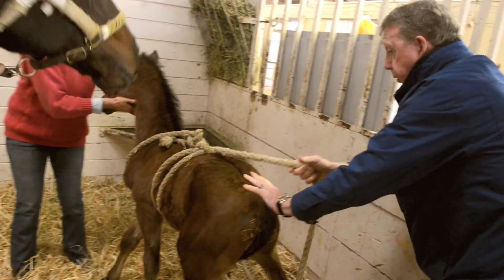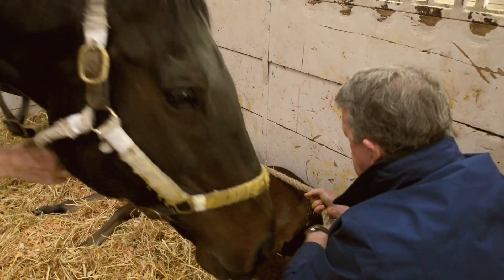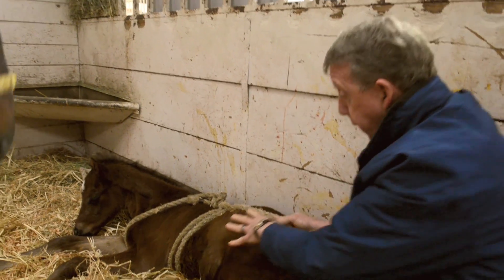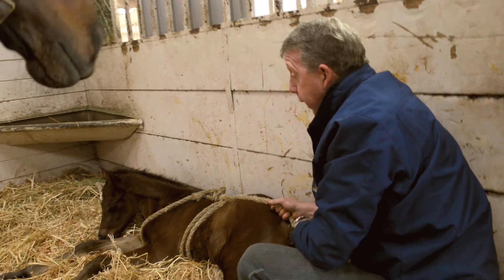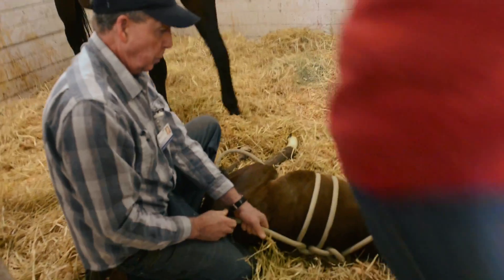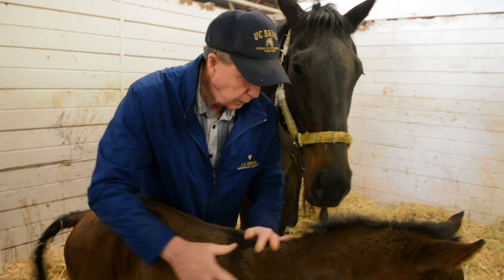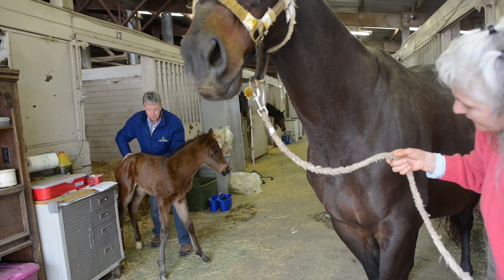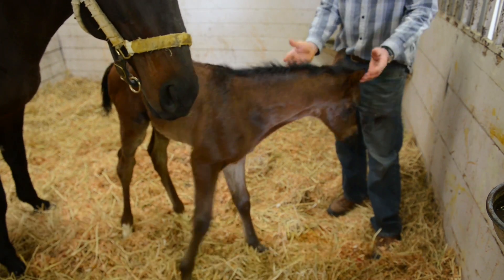New treatment for foal disorder simulates necessary trigger in birthing process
Dr. John Madigan believes pressure in birth canal cues change in neurosteroids.